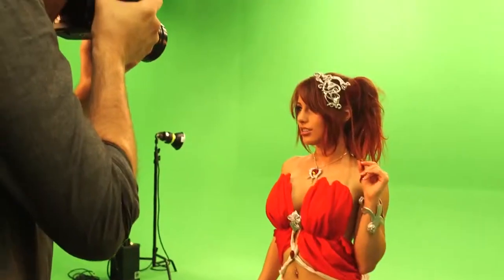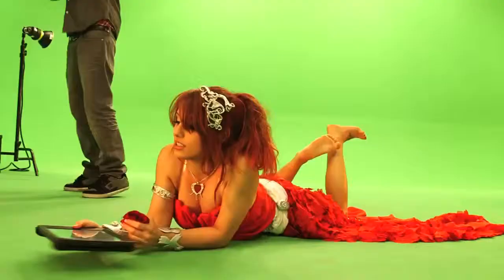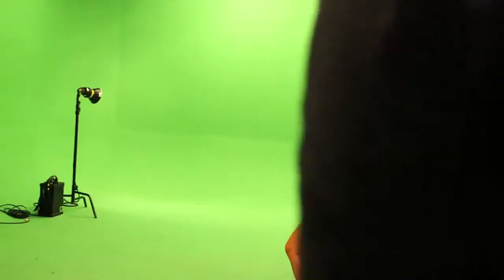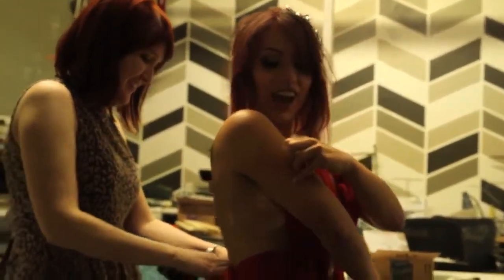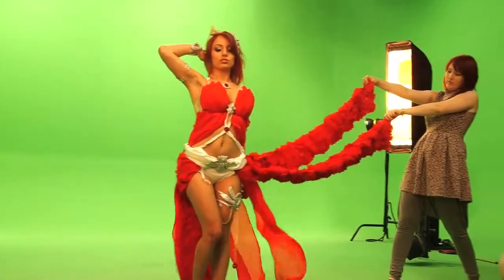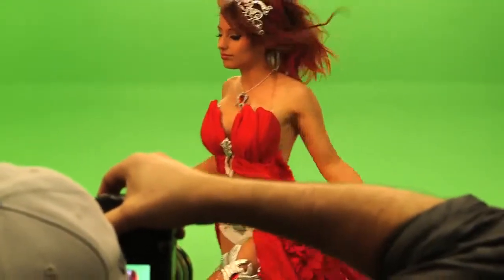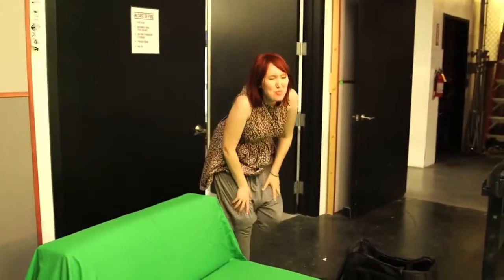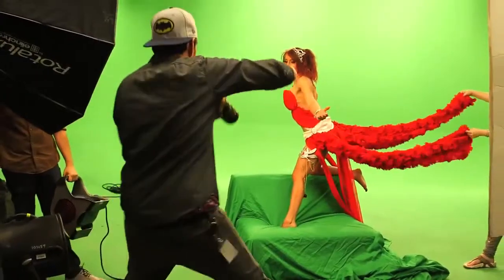The half naked model